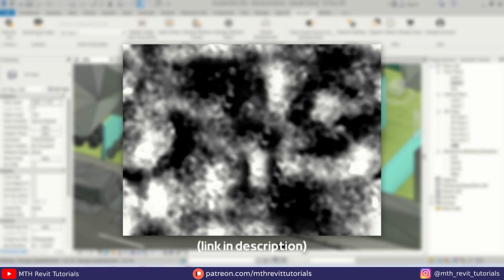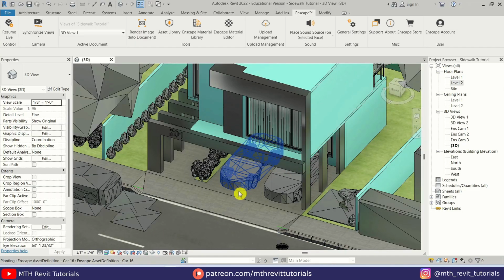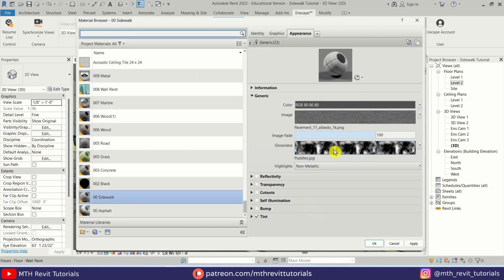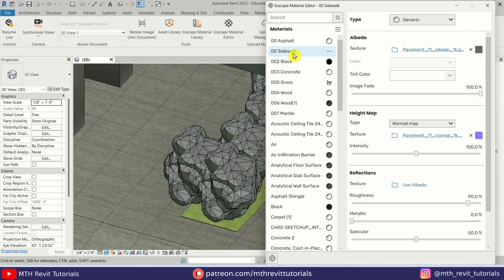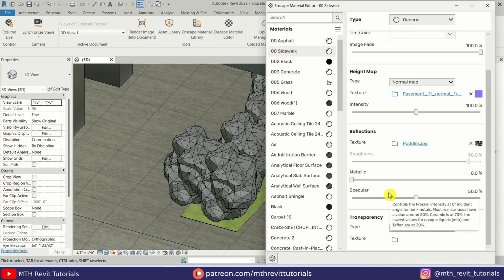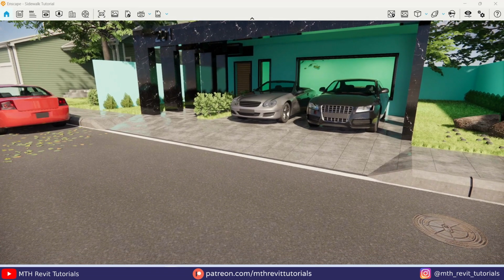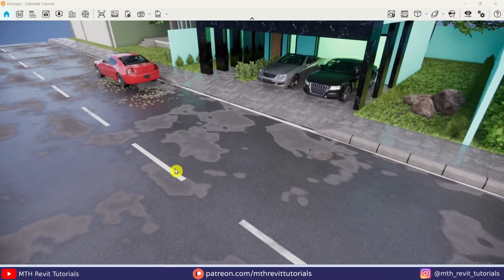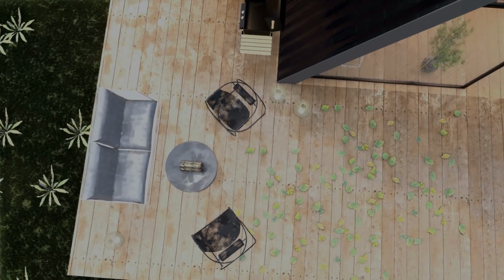Wet Surface Materials in Enscape 4.0 + Revit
Welcome to this Revit tutorial where I'll show you how to easily create Wet Surface Materials in Enscape for Revit. You don't need any previous Revit experience to follow along.
Enscape 4.0 Materials
Wet Asphalt in Enscape 4.0